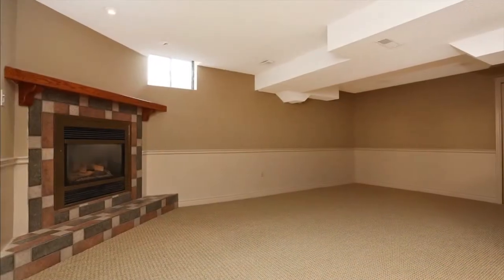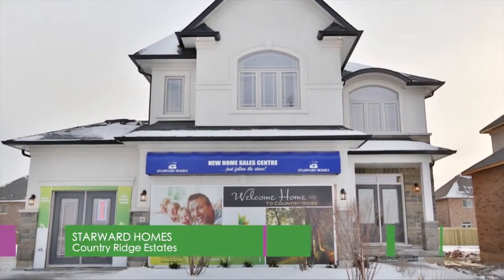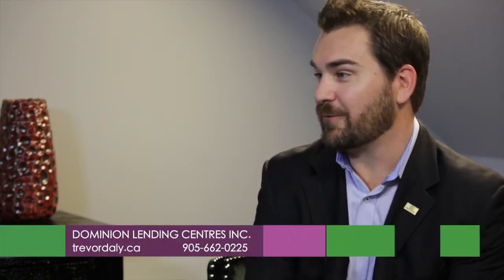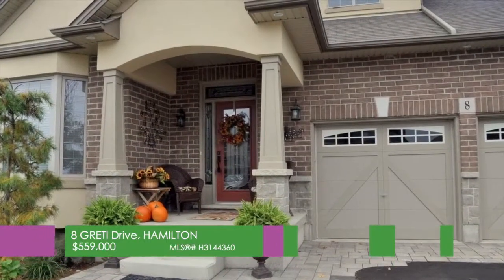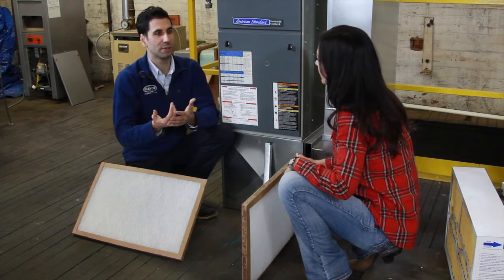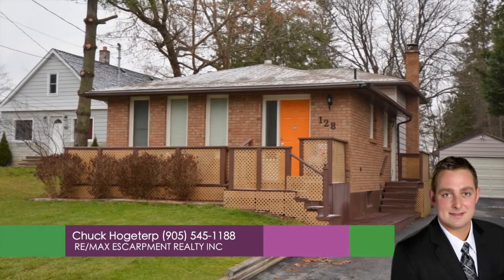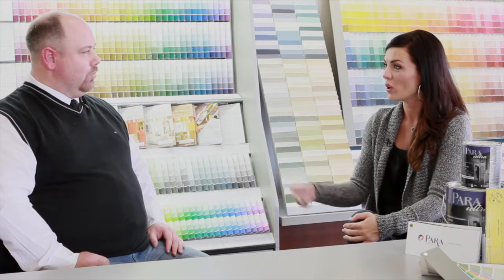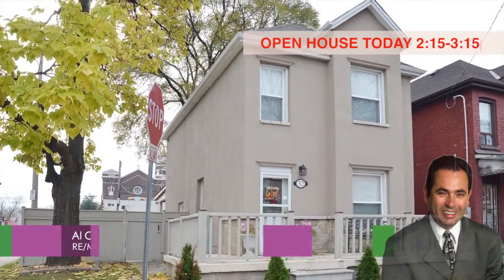Listed Plus TV - December 7, 2014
Episode 149 Listed Plus TV